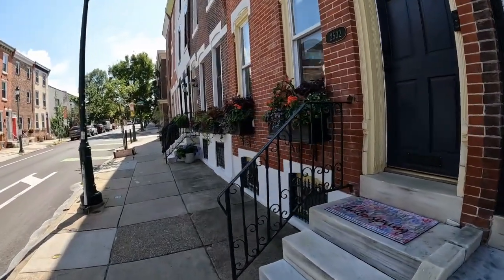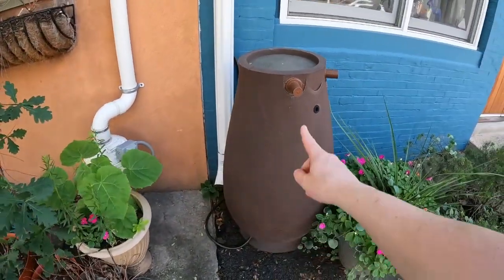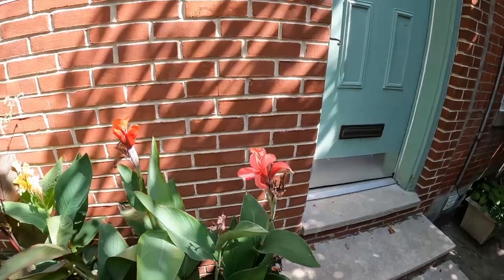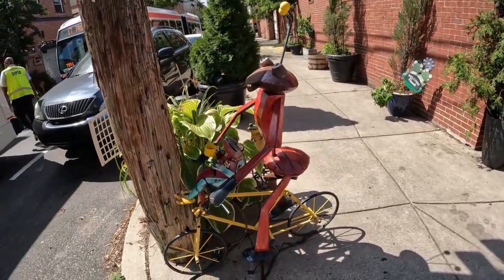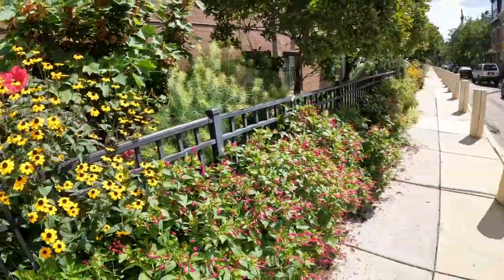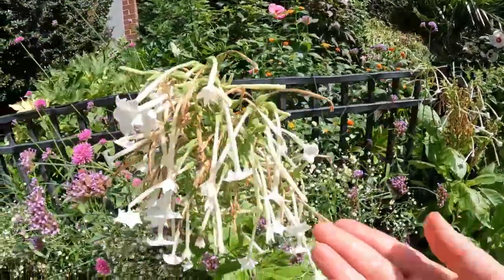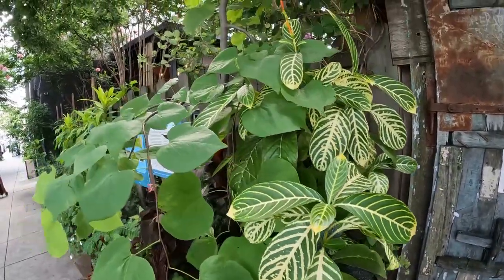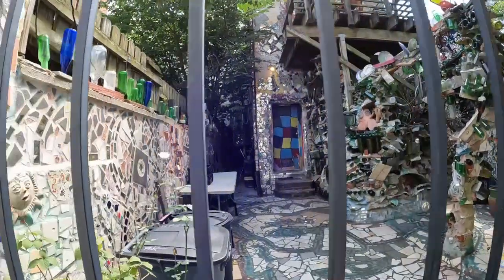Philly Walking Garden Tour | South and Kater Streets | Container Gardening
This is the 8th video of a series of videos where I walk around Philadelphia neighborhoods to get inspiration from window boxes and planters. Today I walk around South and Kater streets. I hope you enjoy our walk together.
"Liking" this video also helps my videos reach other garden lovers like yourself. Thank you for your support and happy gardening. 💚 Tim
Philadelphia Pennsylvania. | Growing zone 7A & 7B.